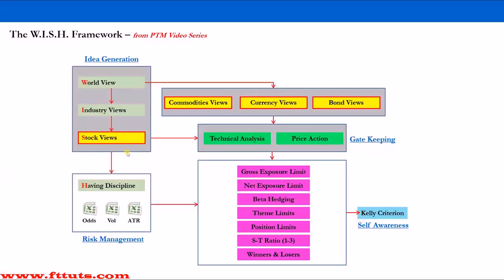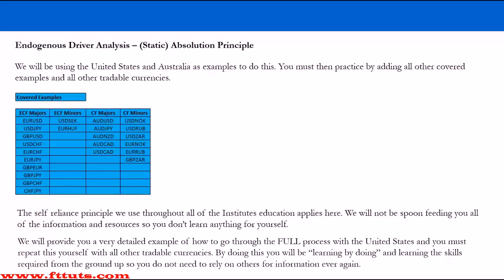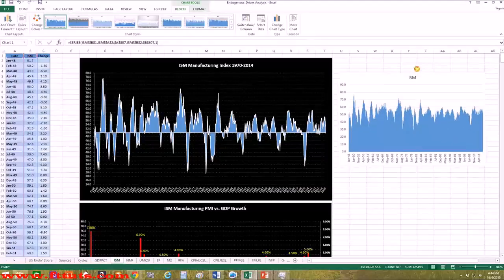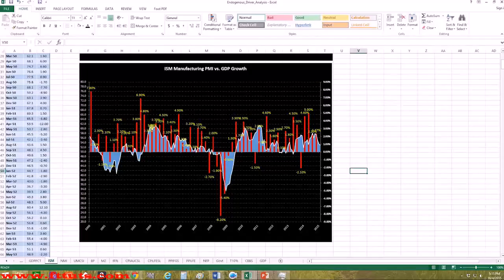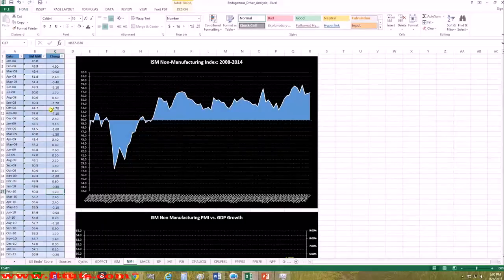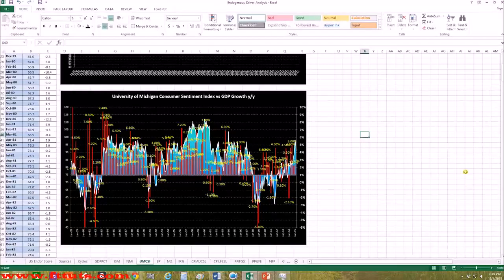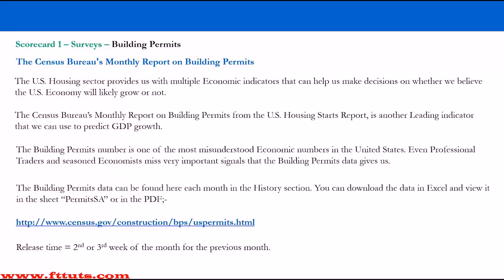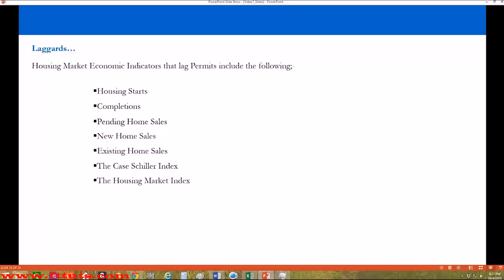07 Macro Fundamentals Driver 1, with Excel Examples